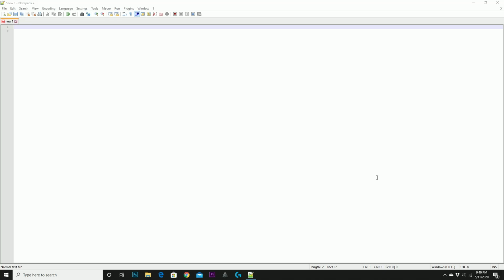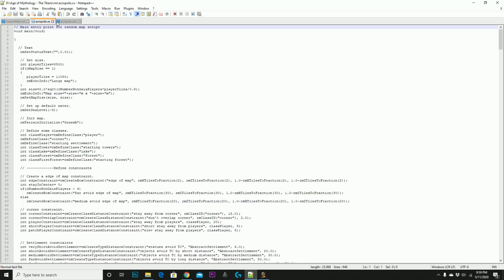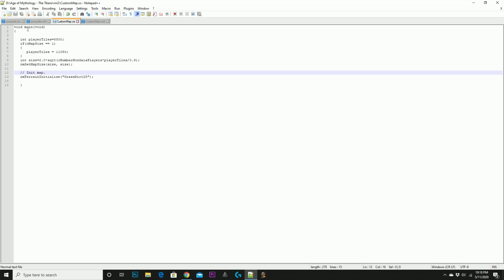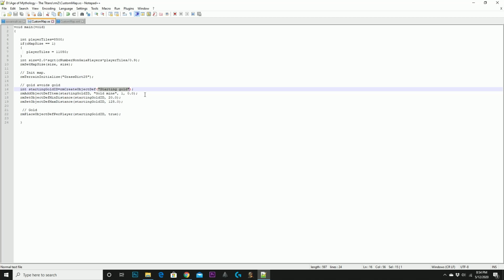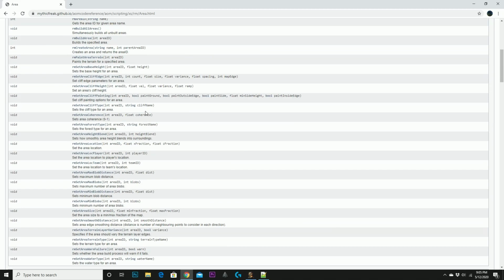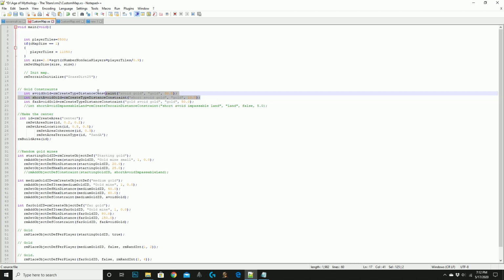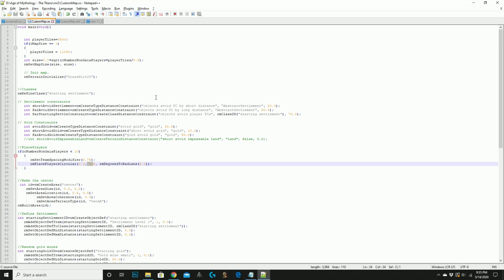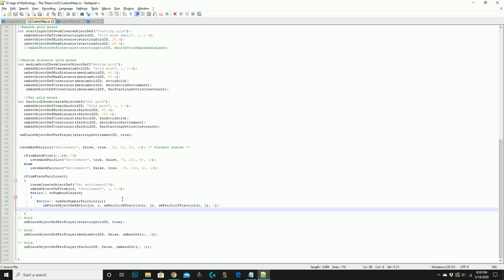RMS Part 2-1: Proper Random Map Scripting (How to make your own Random Map)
Hey guys,
It's finally here. Here is my own Random Map Scripting tutorial. I hope you like it. I put so much effort into this. It really is not an easy topic to learn and it doesn't have proper documentation, but I tried my best.